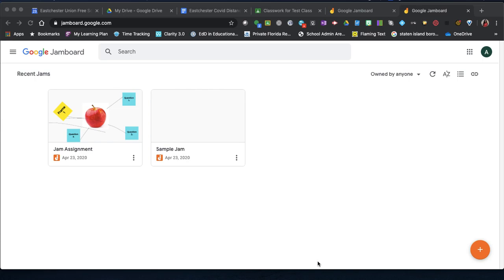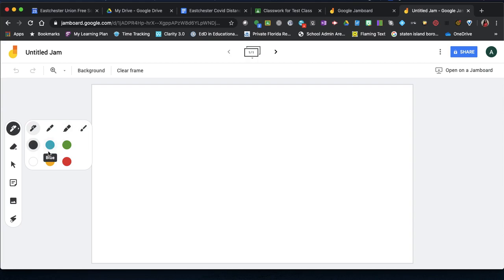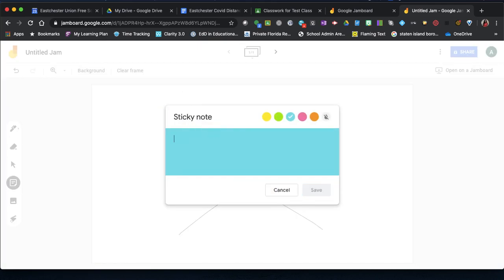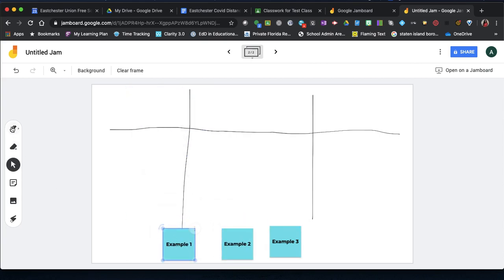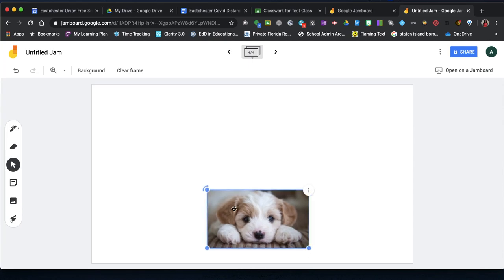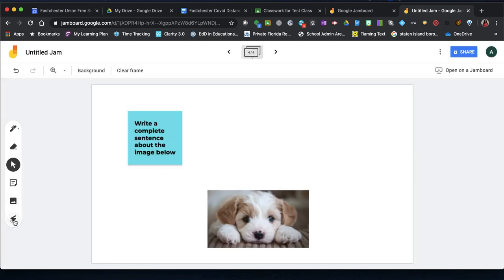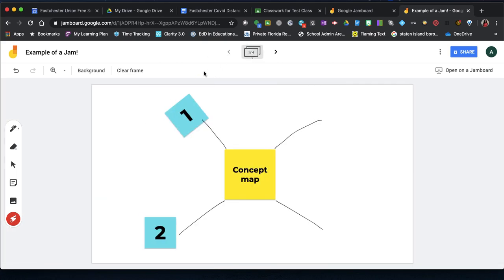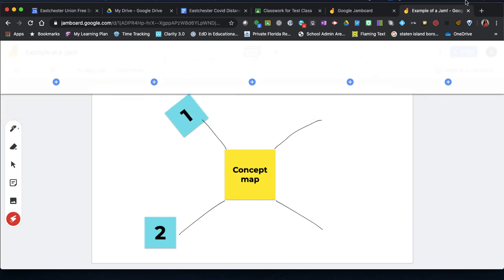Google Jamboard (web version) in Education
This video will show you how to use Jamboard (web version) in Education